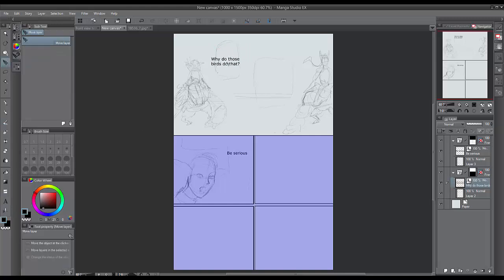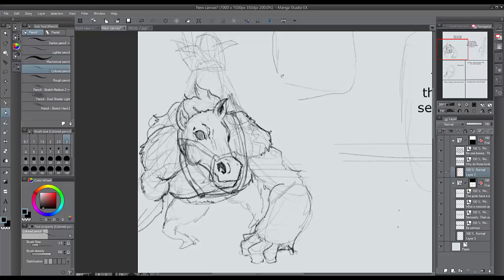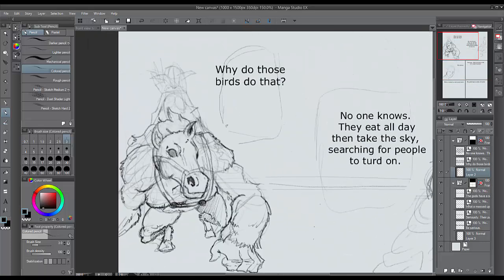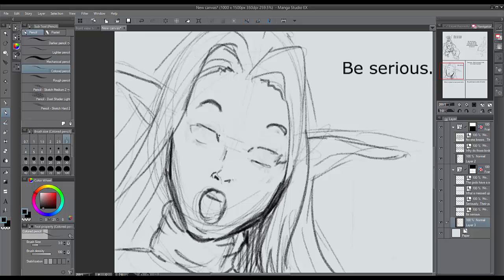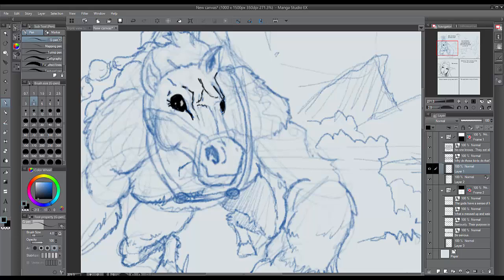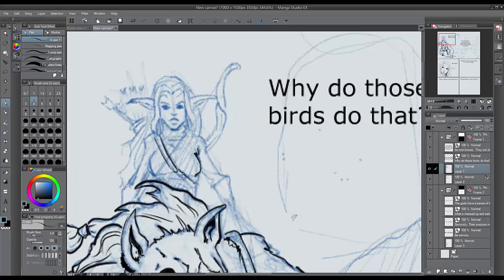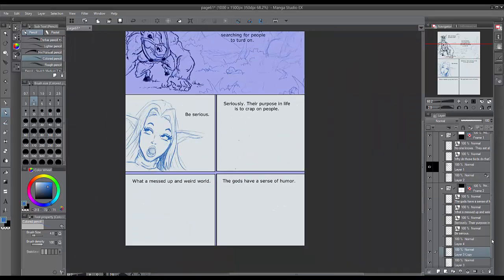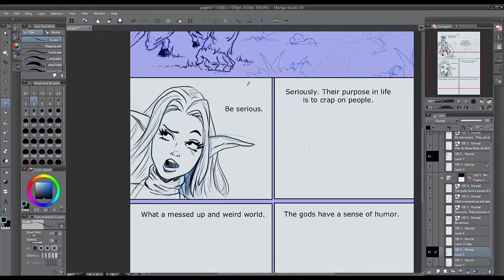How I draw a comic page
If you are into the paranormal, check out me and my girlfriend's channel, Samantha Stone Strangeness

neilhowtodrawvideos